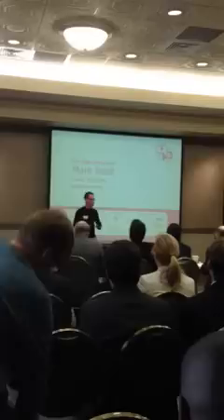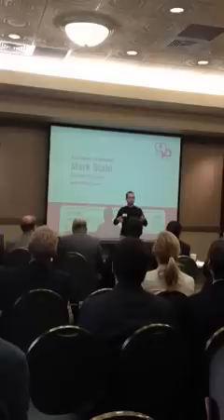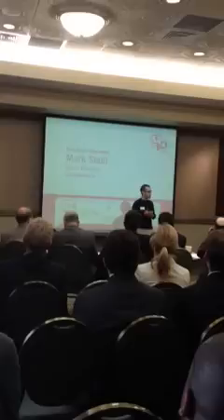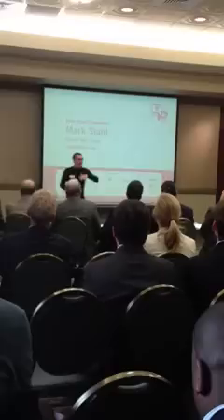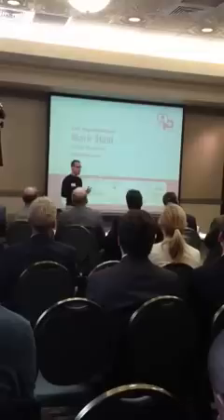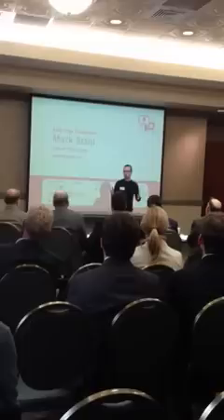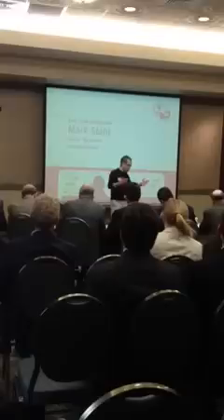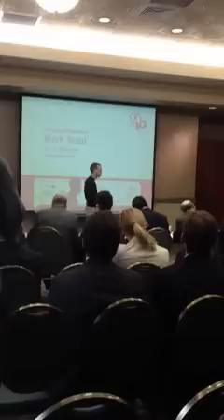Mark J. Stahl Fast Pitch 2013